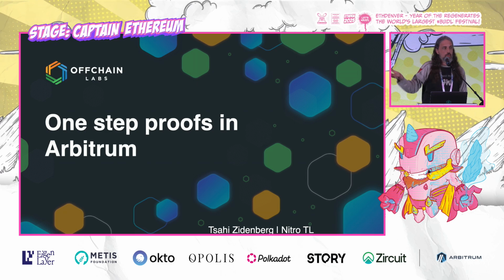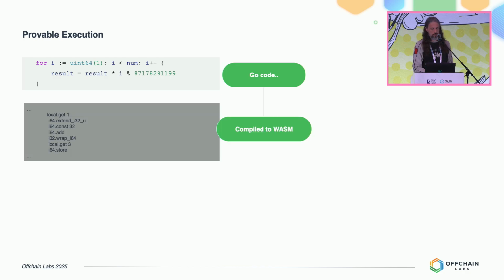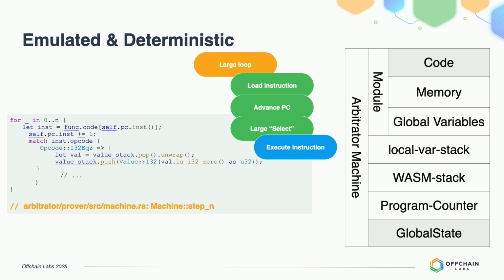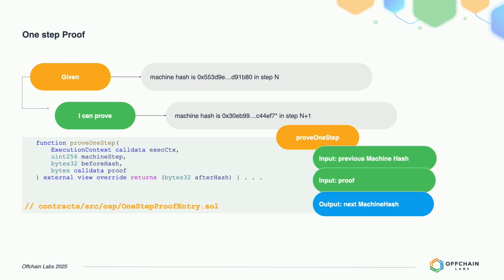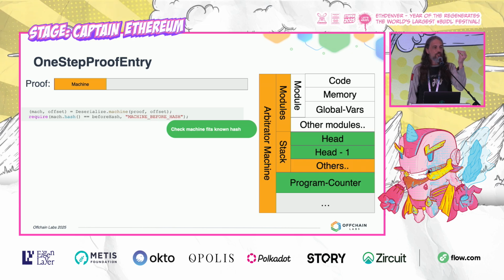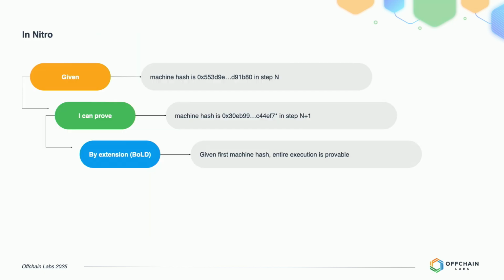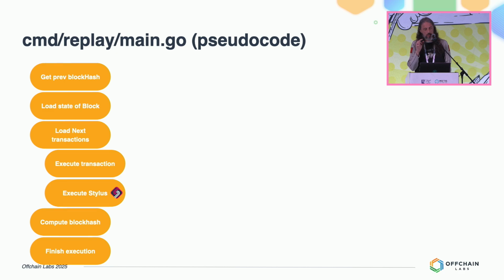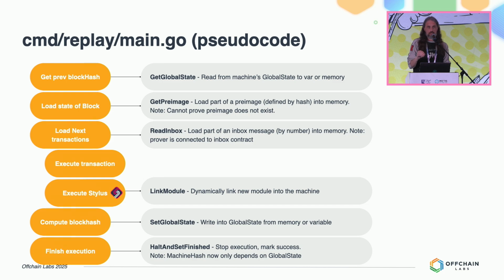Deep-Dive Into One-Step Proofs in Arbitrum | Tsahi Zidenberg - Offchain Labs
At the base of any optimistic rollup, and specifically Arbitrum, there is a one-step-proof. This is the basic step that can be proven with one transaction on the parent chain.
We will show exactly what a one-step-proof actually proves and how it does that. There will be code excerpts in both solidity and rust.